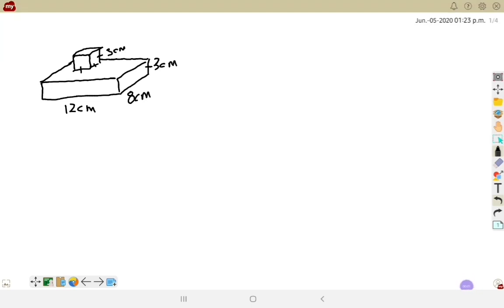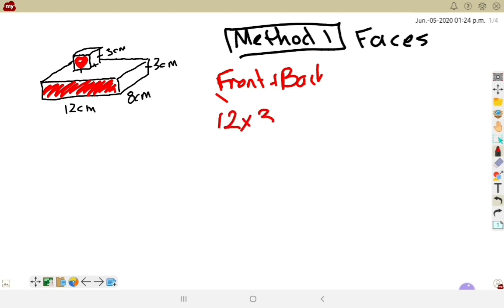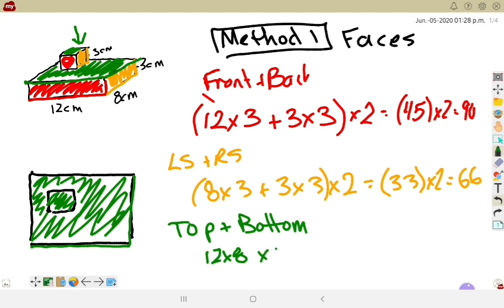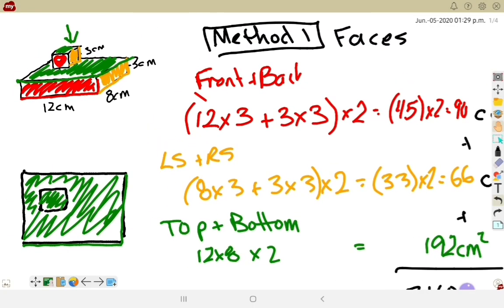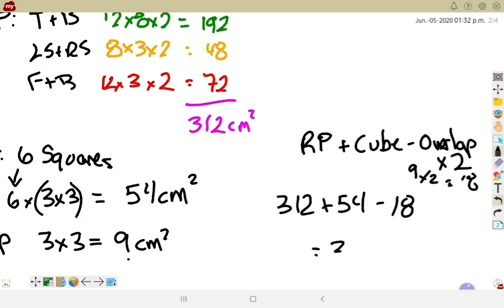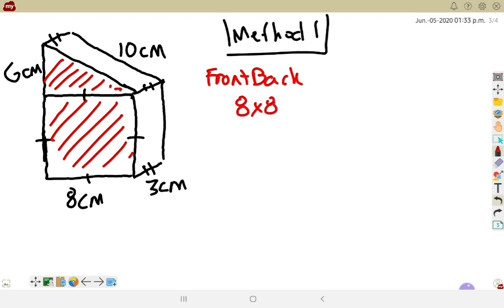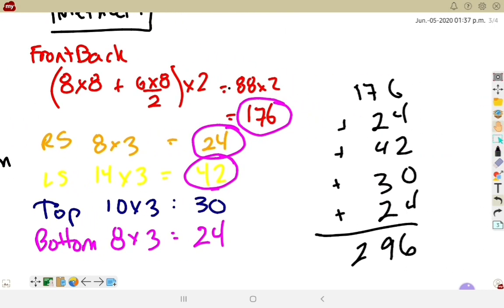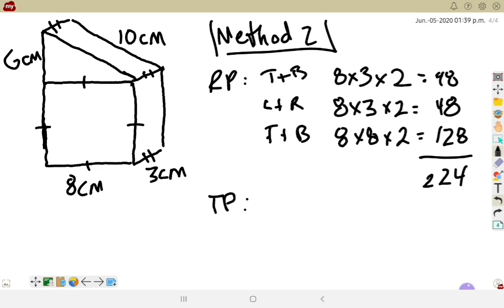Grade 9 - Composite Surface Area Examples Part 1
Referencing MathLinks 9 Section 1.3